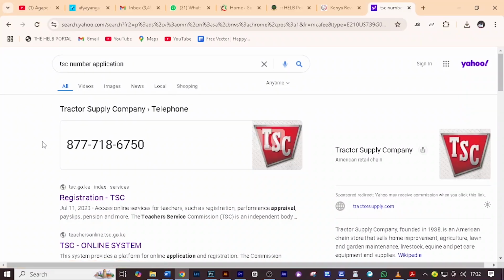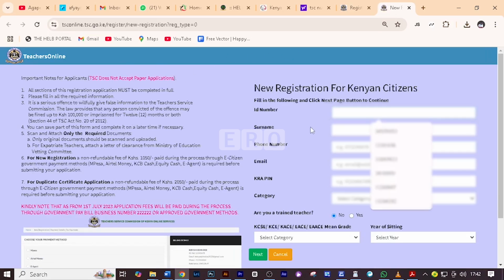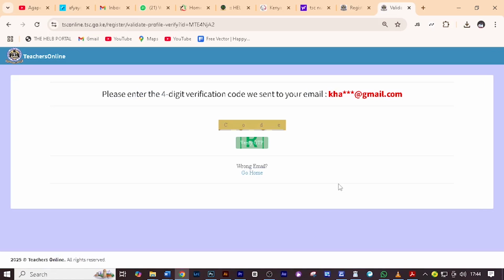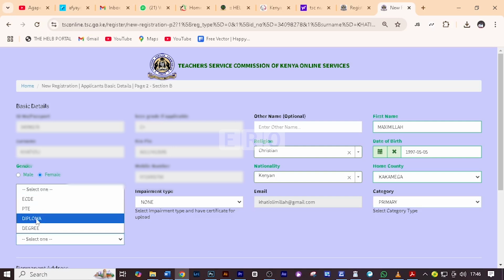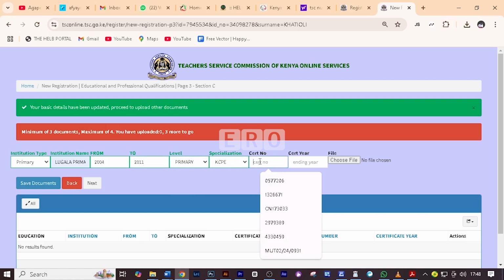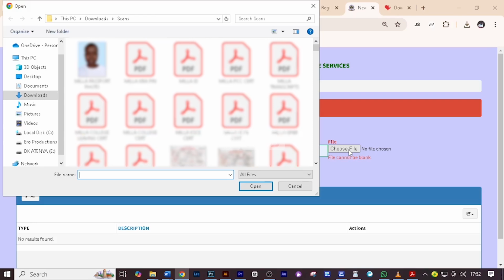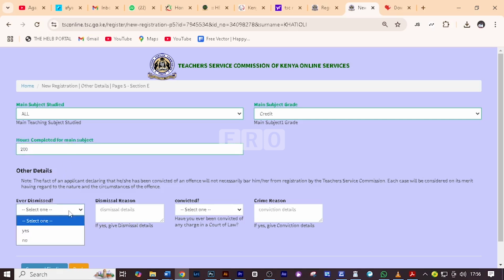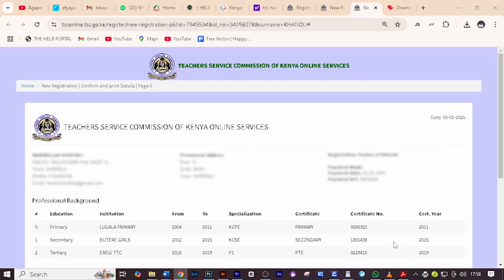HOW TO SUCCESSFULLY APPLY FOR A TSC NUMBER ONLINE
TITLE: HOW TO SUCCESSFULLY APPLY FOR A TSC NUMBER ONLINE